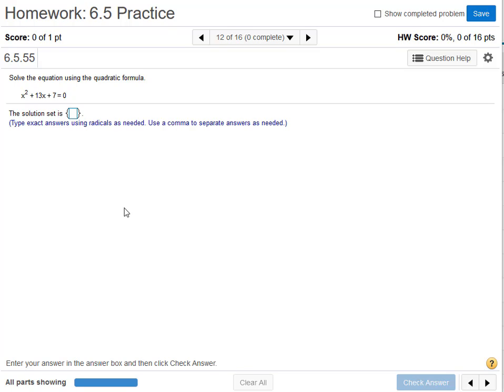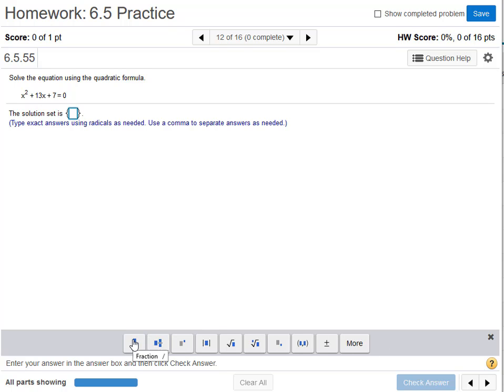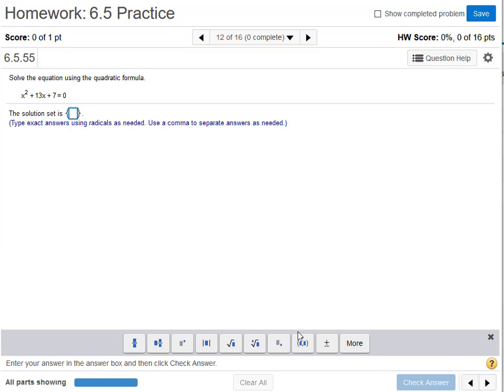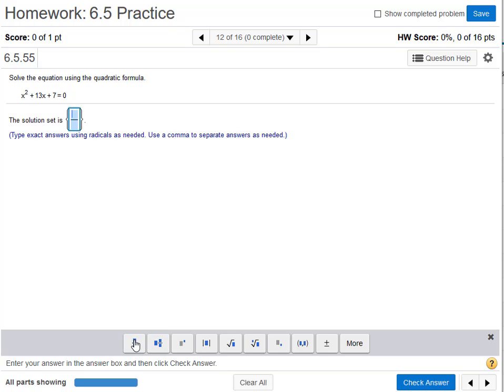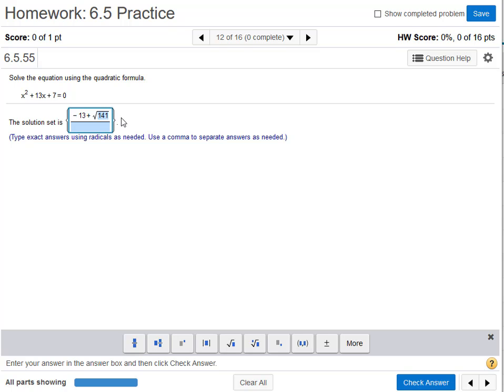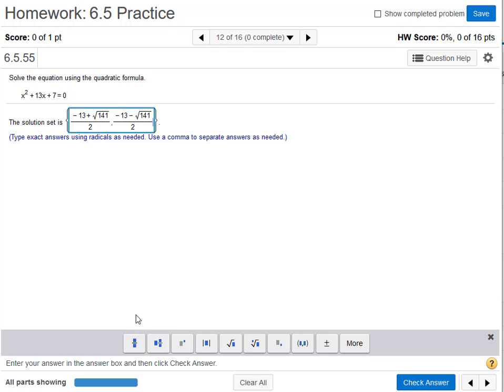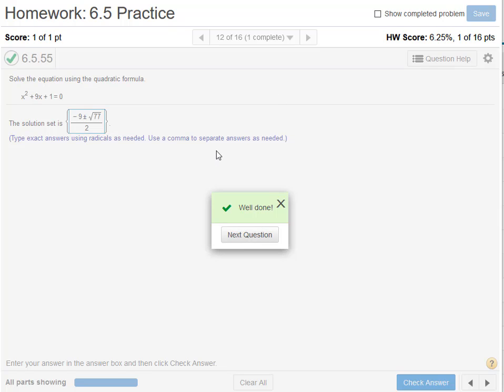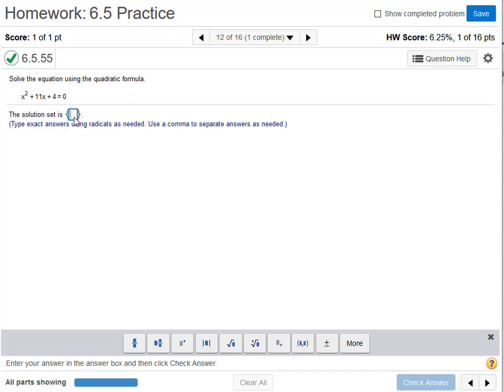Typing Math Answers in MML